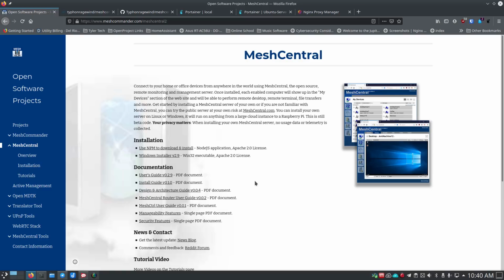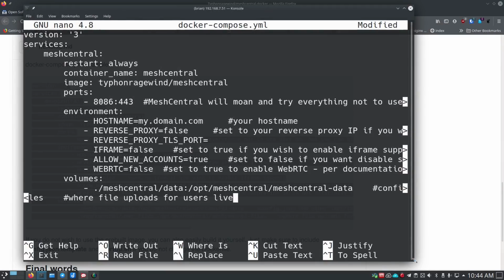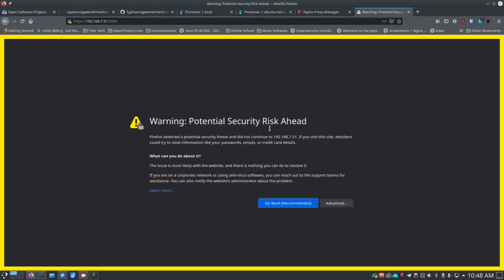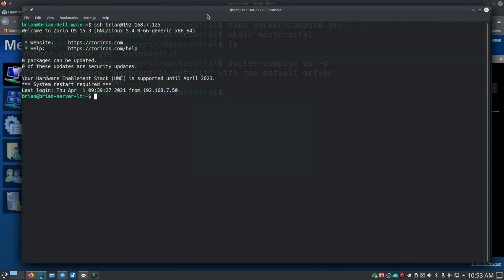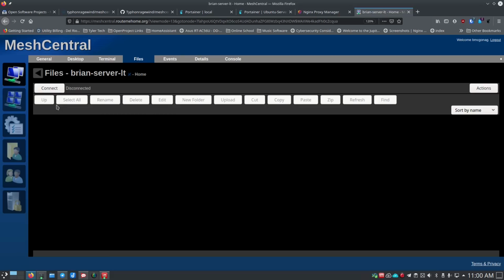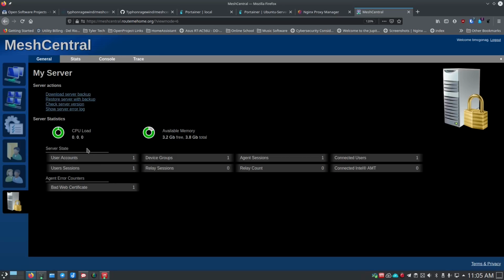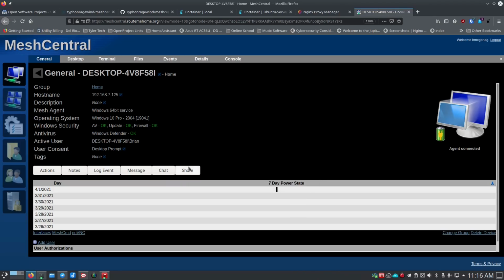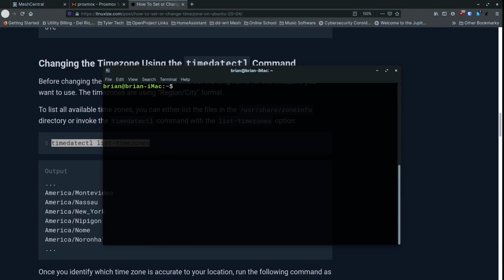MeshCentral #2 - a self hosted, open source Remote Management tool like TeamViewer, Bomgar, Anydesk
If you have been looking for a self-hosted, open source, free way to do remote support for yourself, your family, your friends, your business, or anything else, this is an excellent tool for doing exactly that.

The best part is we can now install MeshCentral with Docker, and this makes it so much easier to get going. It was already easy, but now it's even simpler.  We are going to install it, and setup NGinX Proxy Manager to give our install a Fully Qualified Domain Name and LetsEncrypt for CA Certified SSL Encryption.

=== Links ===
Shownotes

=== Timestamps ===
00:00 Beginning
00:09 Intro to MeshCentral Update Video
01:20 Thank you to my Patrons and Subscribers
01:55 Community is at
02:30 Install MeshCentral with Docker / Docker-Compose
09:30 Test our Install in the Browser
10:10 Setup NGinX Proxy Manager to get to our install from anywhere
12:95 Create our Admin User for MeshCentral
12:50 MeshCentral User Interface and Setup Overview
21:00 User Account Settings and Security
24:20 Add a Windows Machine to our System
27:50 User Consent for Machine Access Features
30:30 Warning about Timezone Settings for OTP